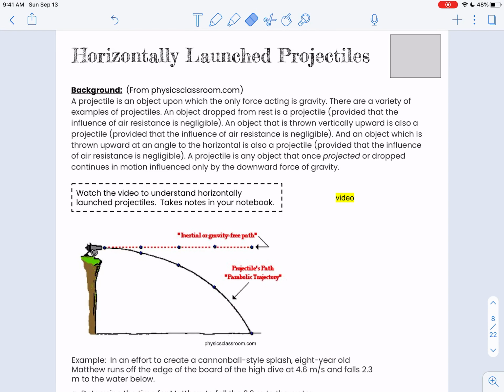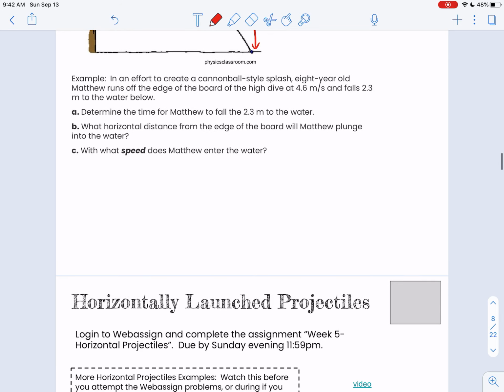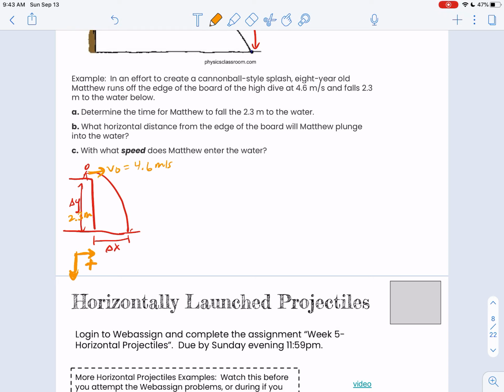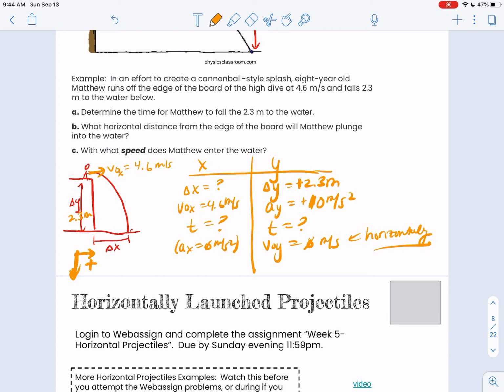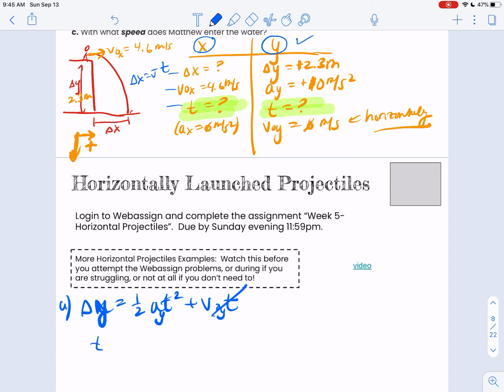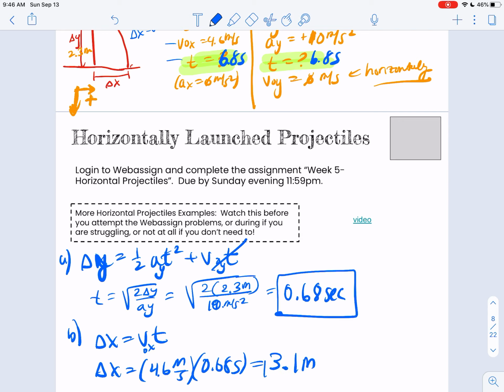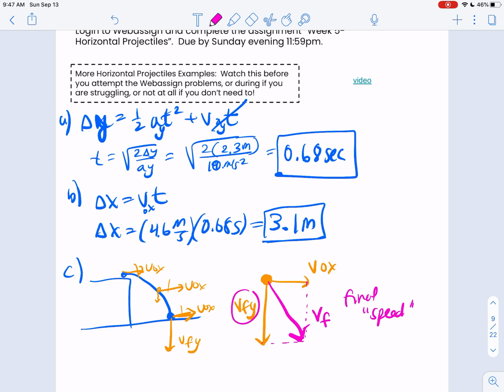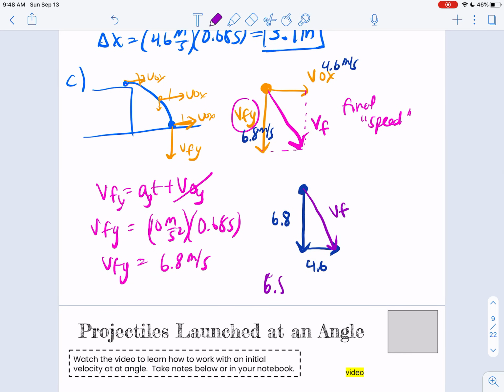AP Physics - Horizontal Projectiles Problems